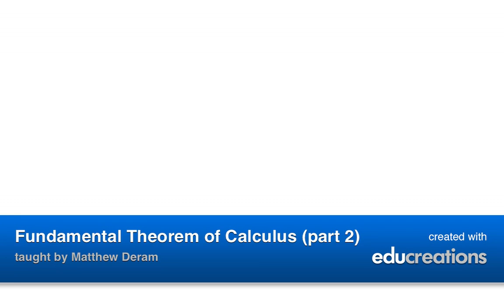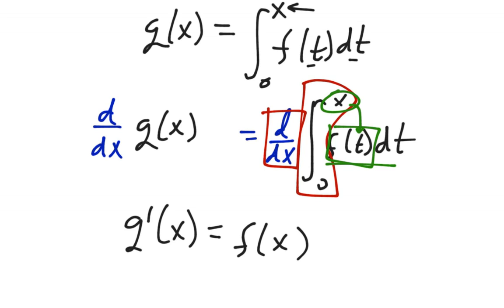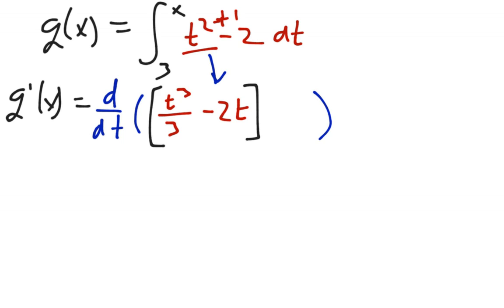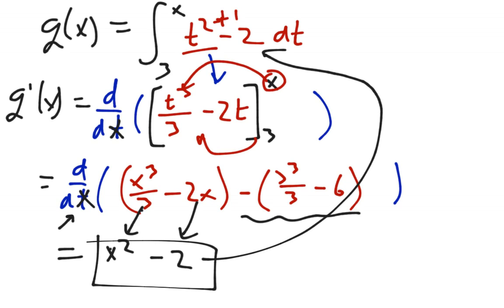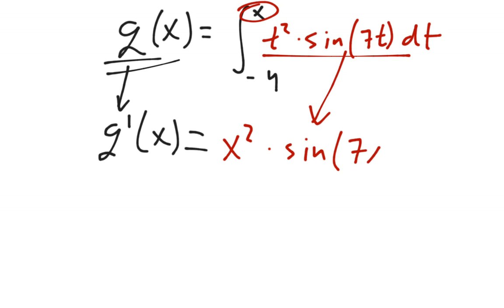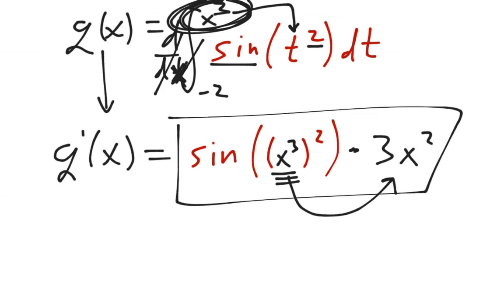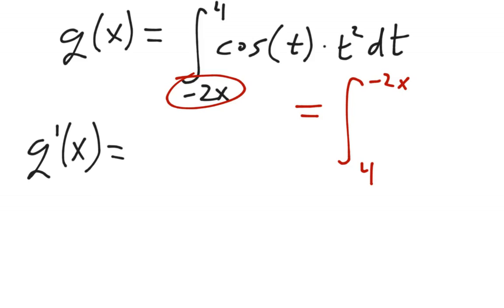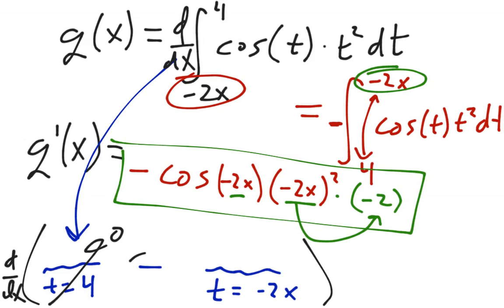Fundamental Theorem of Calculus (part 2)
Understanding derivatives for an area accumulation problem withe the fundamental theorem of calculus. View more lessons